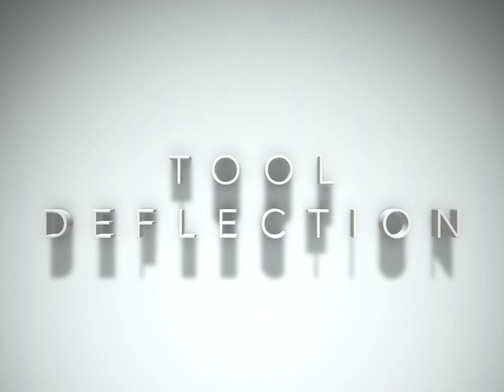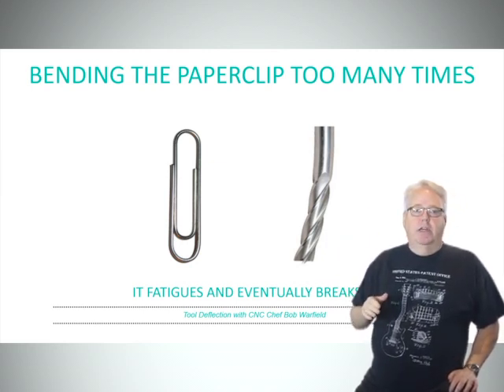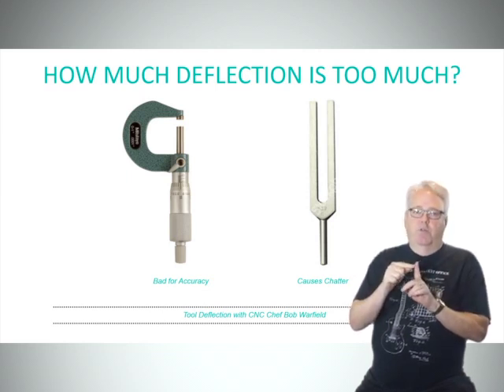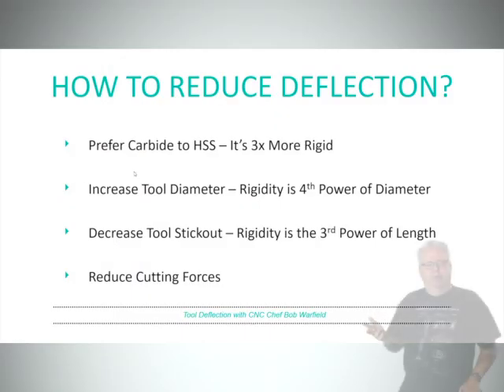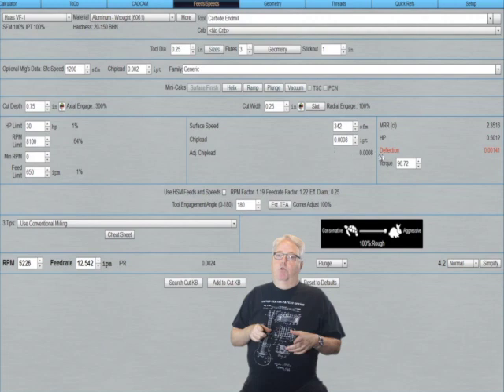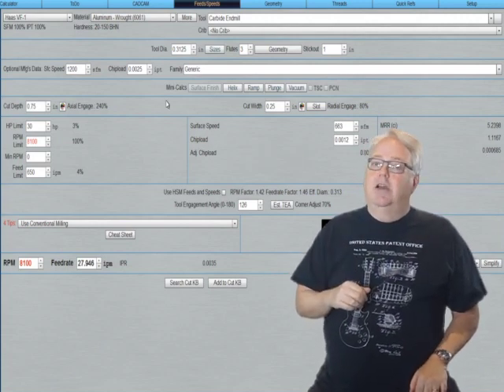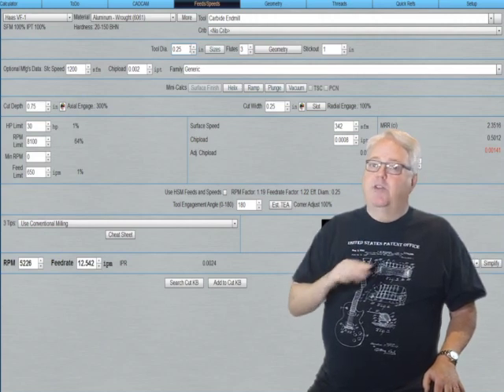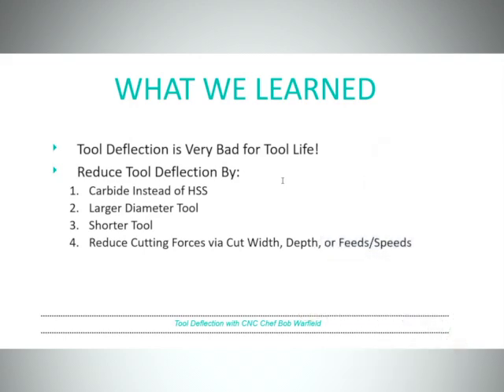Episode 4: Impact of tool deflection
Bob Warfield of the CNCCookbook.com analyzes the impact of tool deflection in the fourth episode of The CNC Chef, a video series from Cutting Tool Engineering.